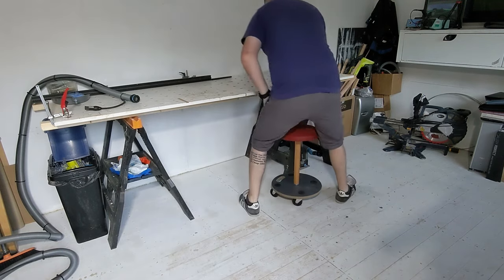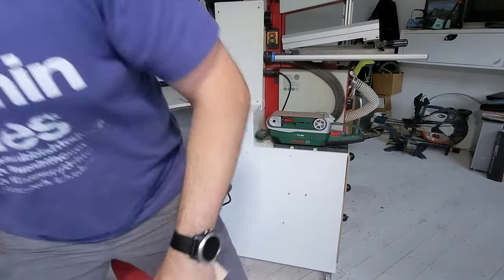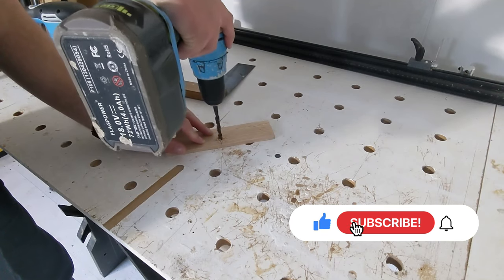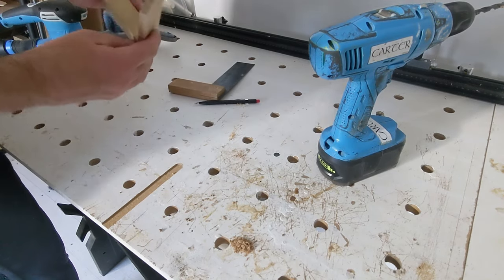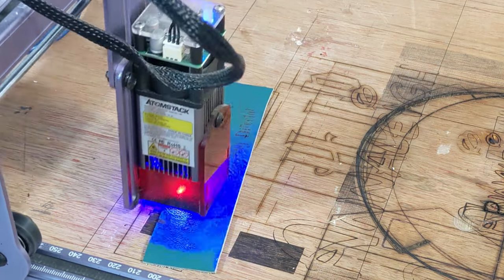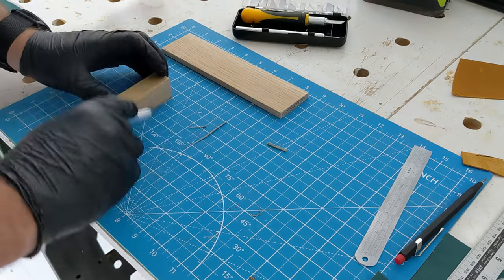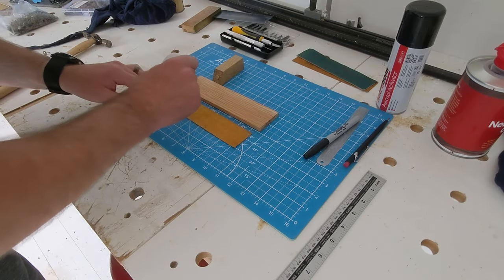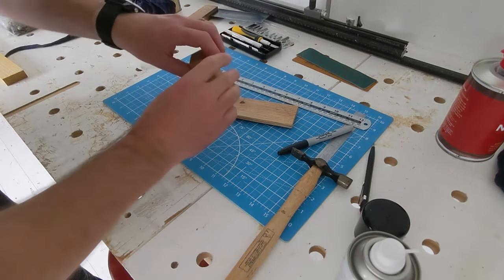Desk Name plate. Making a desk name plate. A simple DIY gift.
In this episode, I make a small gift for a well deserving person. That gift is a desk name plate made from oak and leather.